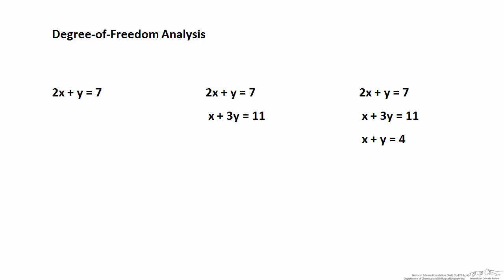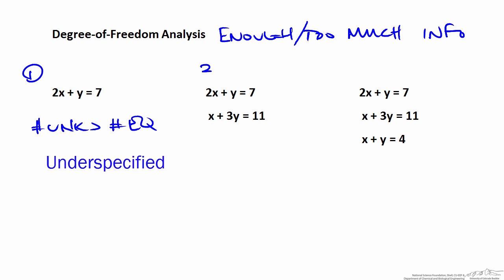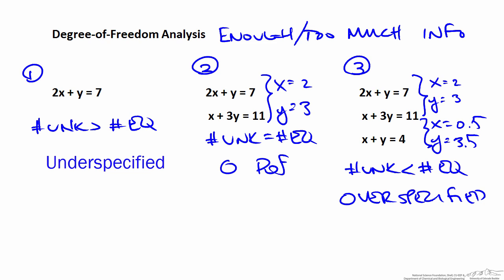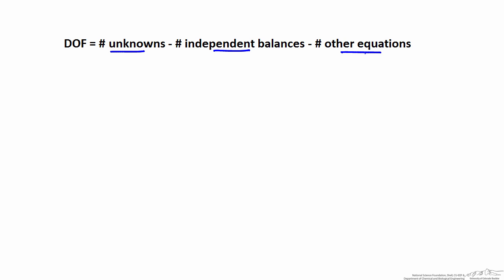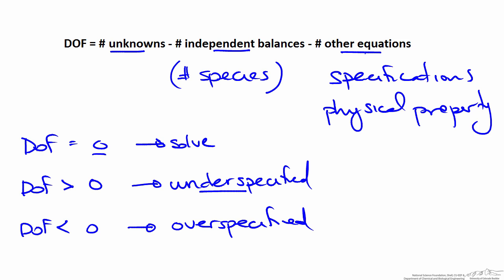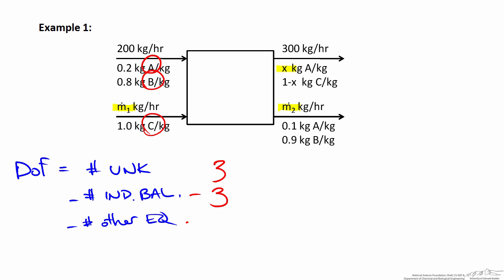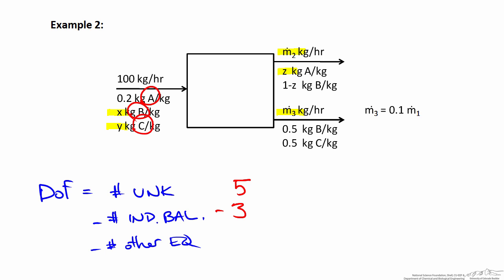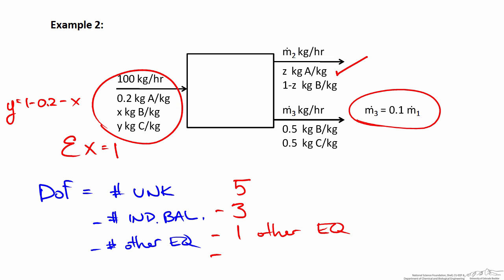Introduction to Degrees of Freedom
Organized by textbook Explains how to calculate degrees of freedom and performs two examples on single unit processes. Made by faculty at Lafayette College and produced by the University of Colorado Boulder, Department of Chemical & Biological Engineering.